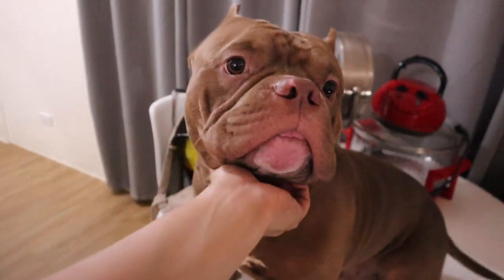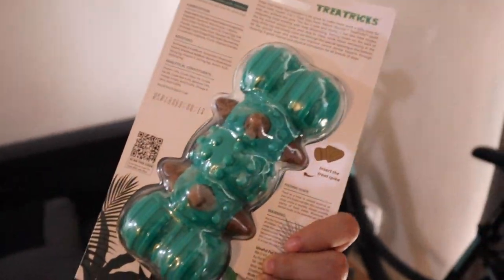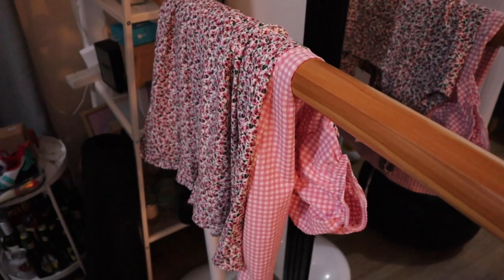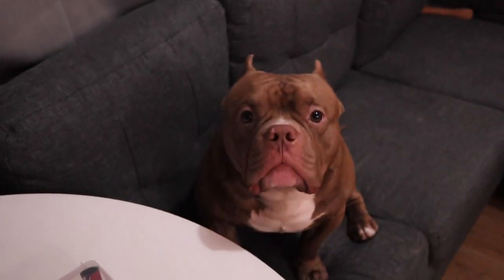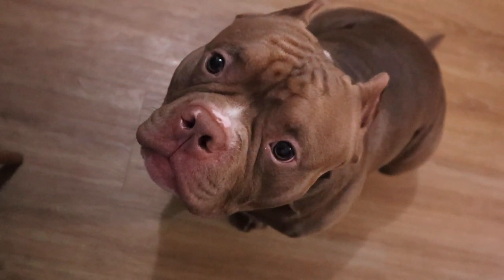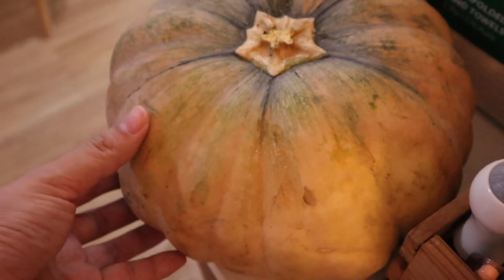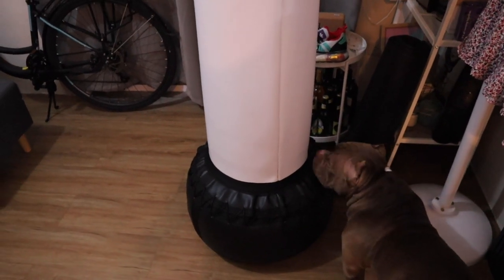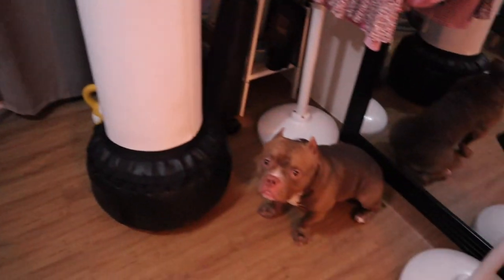I MISSED THIS!!! (May 7, 2021)- saytioco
Who else misses normal shopping??? It felt so good to check out Zara again!!

Brunch at Elephant Grounds
Checked out what’s new in Zara

Punching Bag from Flyweight
PHP14,500